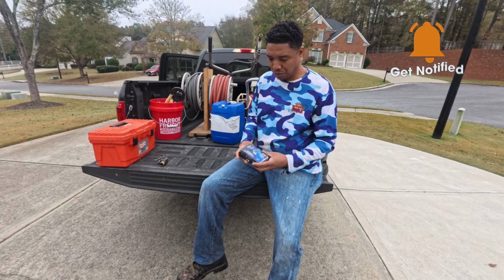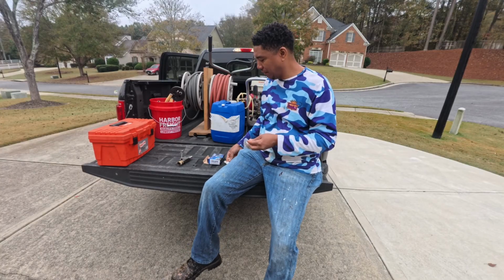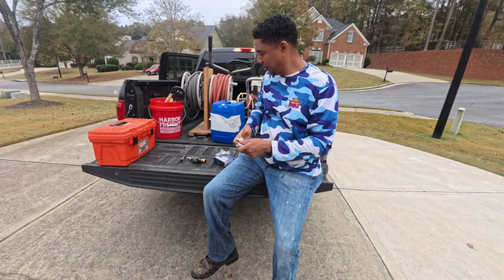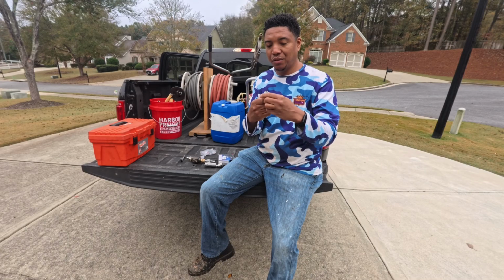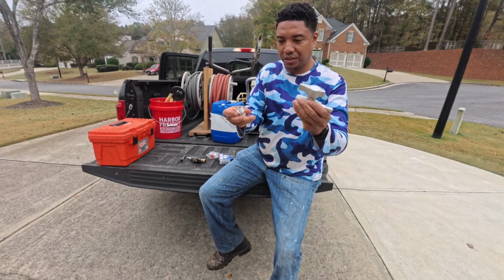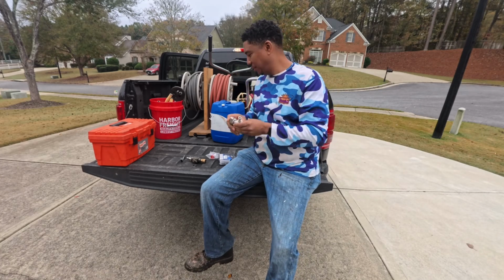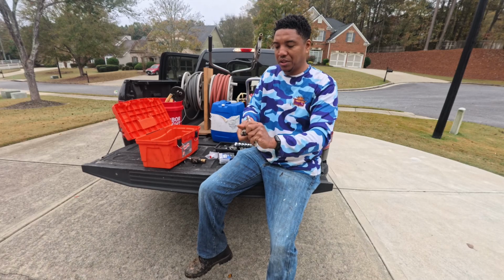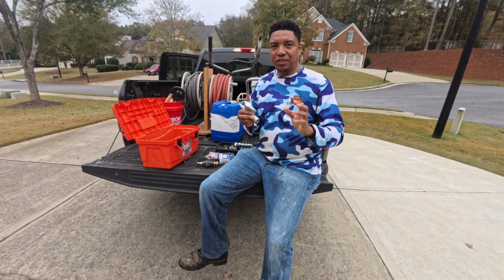Pressure Washer Ball Valve Setup: A Must-Have For Pros and Beginners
I need a new ball valve more than I know. This was a big upgrade for my old one. Get one of these to save a lot of time washing.  Go on line a pick this up.